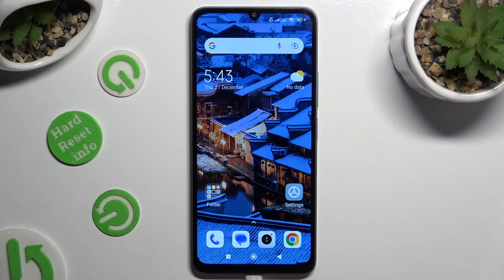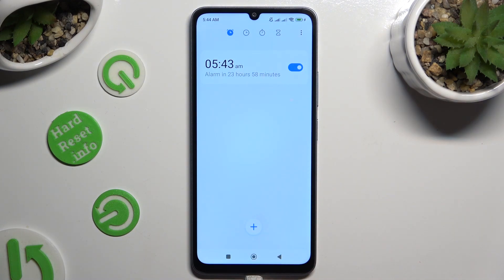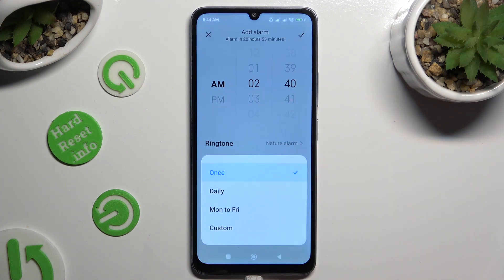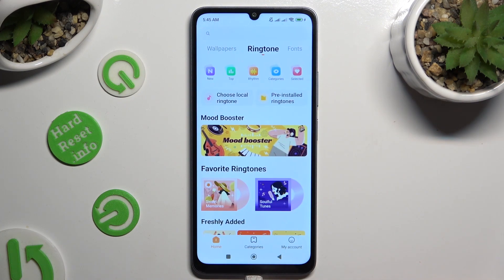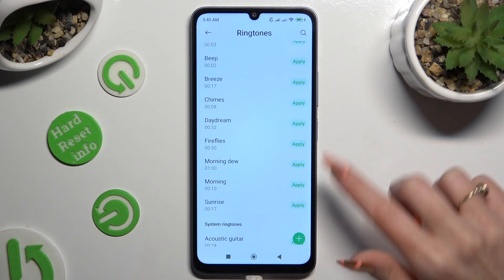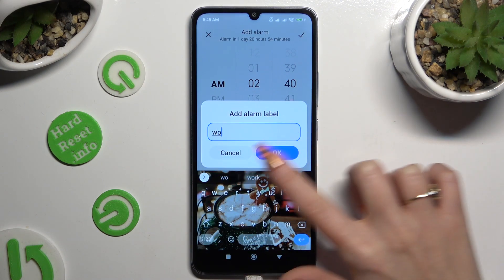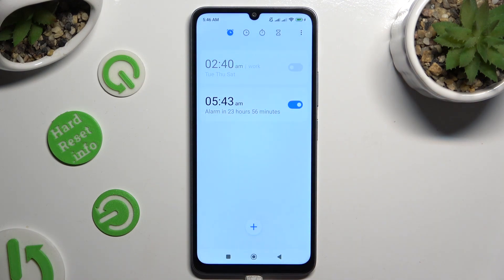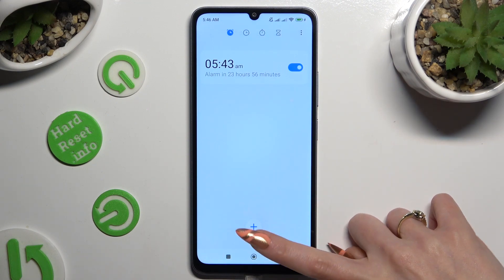How to Set Up Alarm Clock on XIAOMI REDMI 13R? Open Clock App & Set New Alarm!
Hello and welcome on our youtube channel! Ensure you never miss a beat with the Alarm Clock feature on your XIAOMI REDMI 13R. Follow our comprehensive guide to set up alarms effortlessly and customize them to suit your daily routine. If you liked our tutorials, we invite you to check other videos on our channel and our

How to Set Up Alarm Clock in XIAOMI REDMI 13R?
How to Configure Alarm in XIAOMI REDMI 13R Smartphone?
How to Customize Alarm Clock in XIAOMI REDMI 13R Phone?